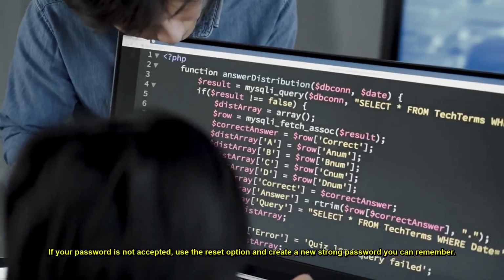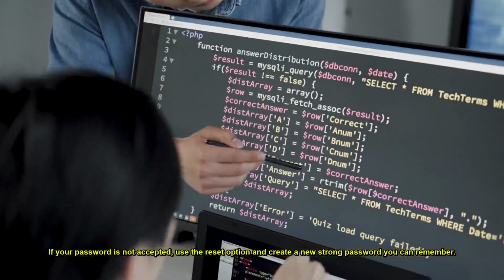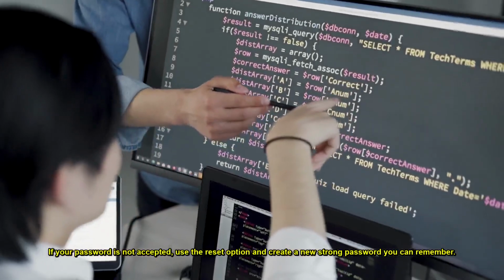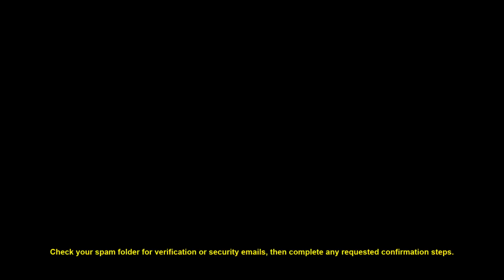How to Improve Your Fitness Goals with MyFitnessPal - - Quick Tutorial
Unlock your fitness potential with our quick tutorial on using MyFitnessPal! In this video, we’ll guide you through the essential features of the app that can help you track your nutrition, set achievable goals, and stay motivated on your fitness journey. Whether you're a beginner or looking to enhance your existing routine, MyFitnessPal is a powerful tool that can transform how you approach your health.